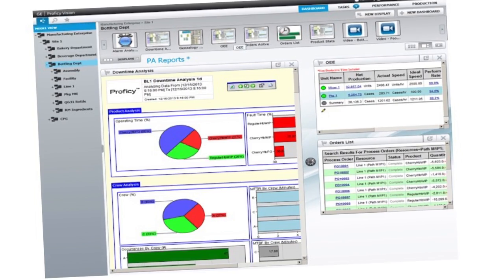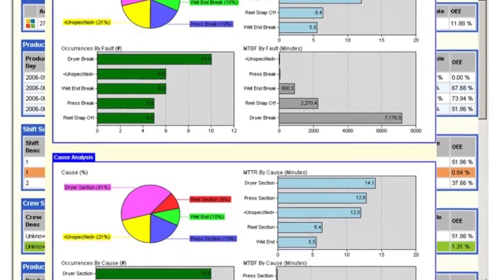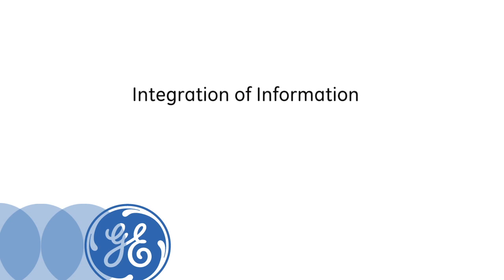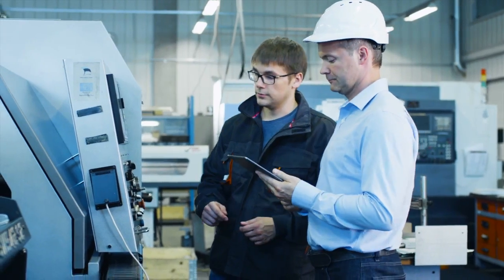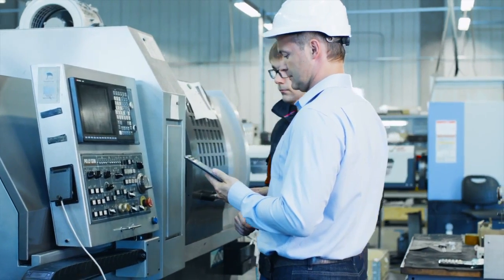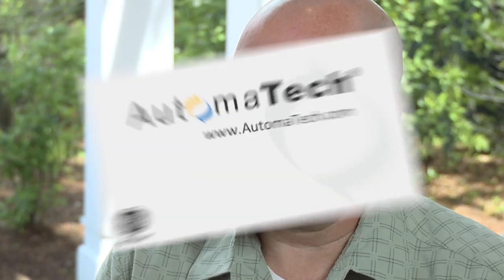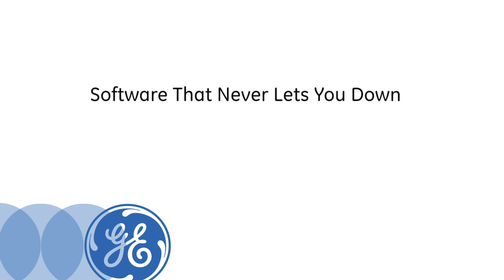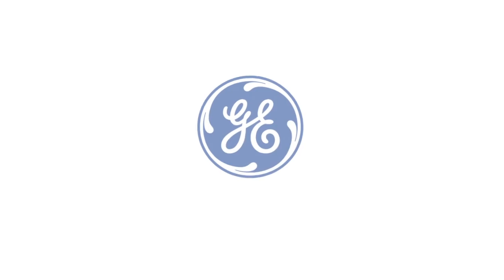Toray Plastics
Description